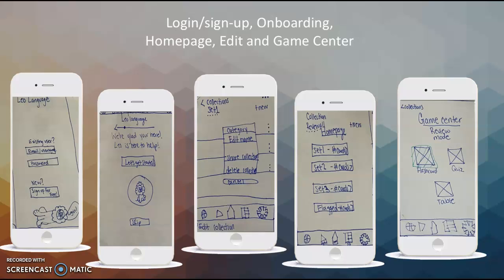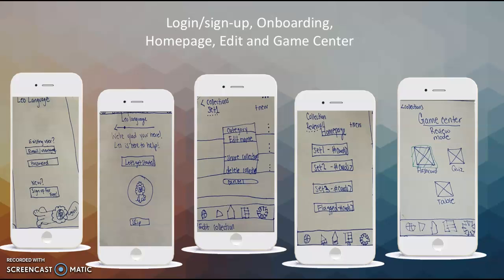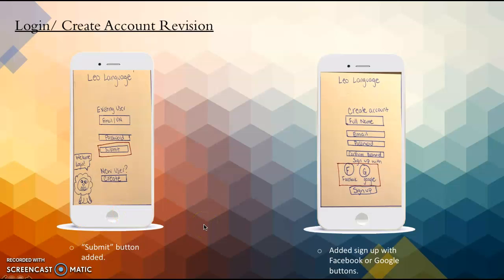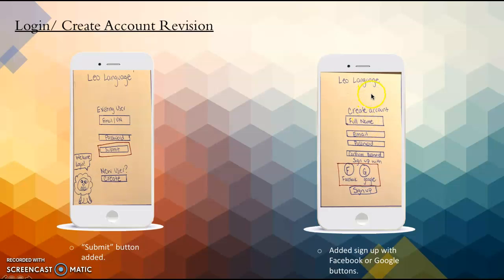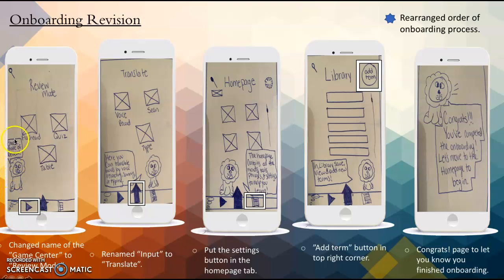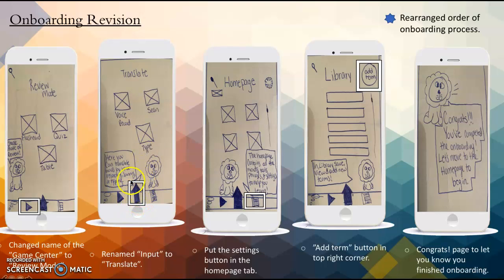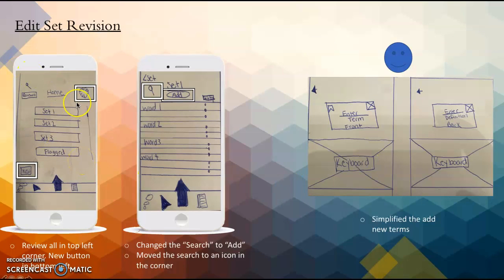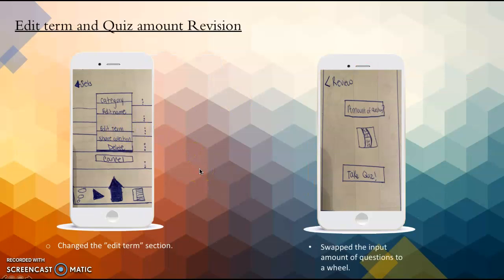Leo Language:Vocabulary App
UX intro course task 1.7